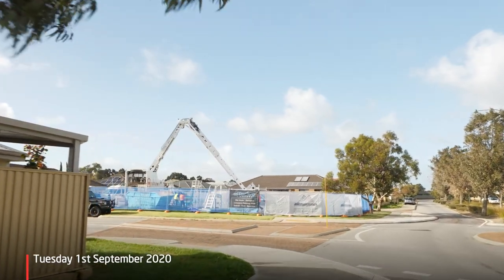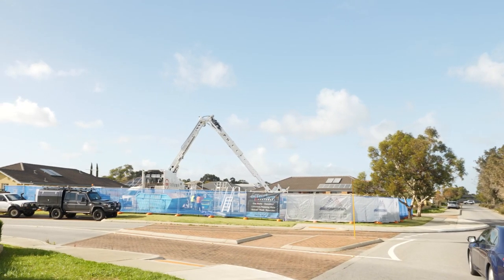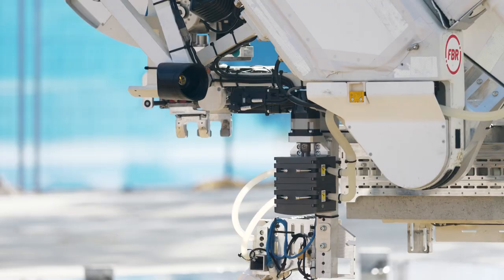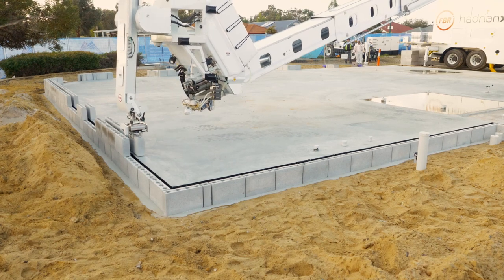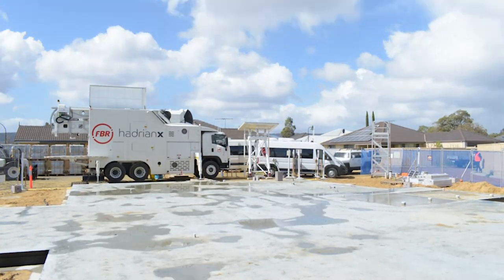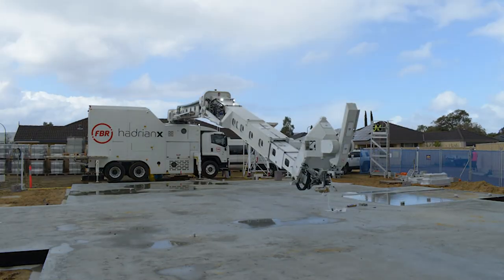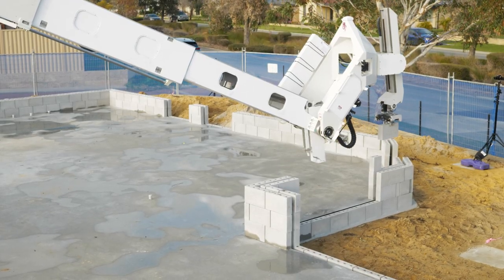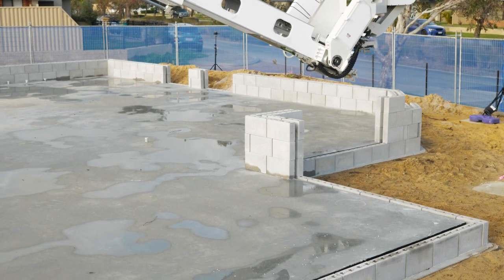Hadrian X® Begins First Commercial Building | FBR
On Tuesday 1st September 2020, Hadrian X® began construction of our first non-residential structure south east of Perth, Western Australia.

Building and Product Development Manager Dan Mckrill explains some of the design features Hadrian X® will be showcasing for the very first time.